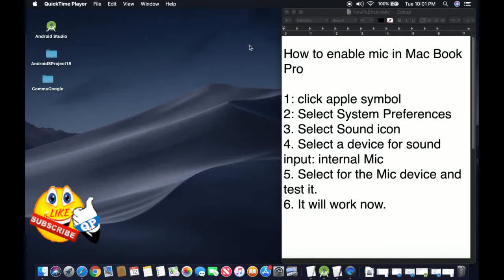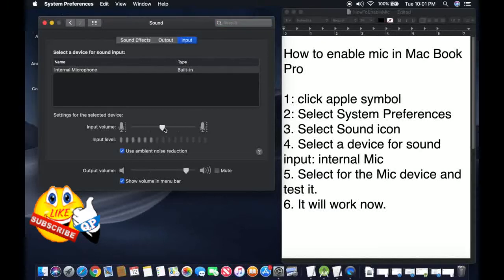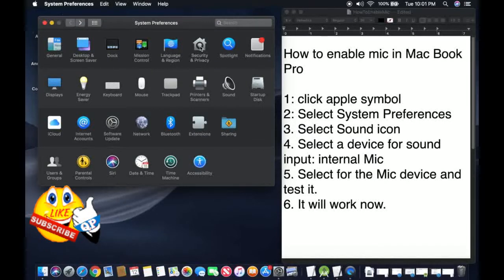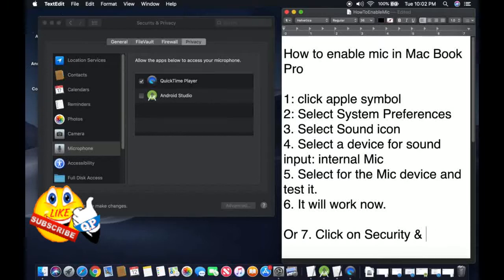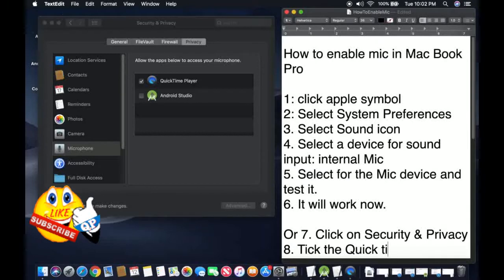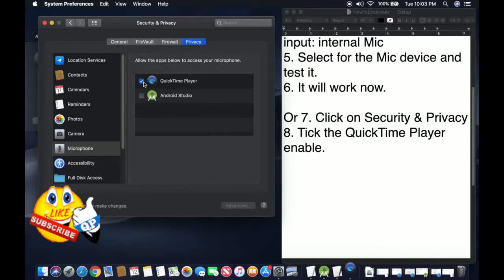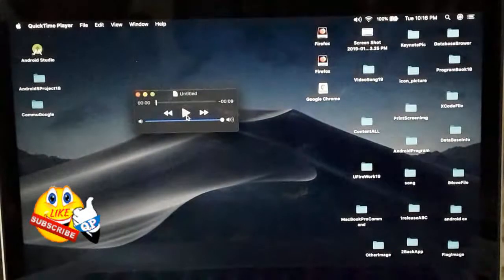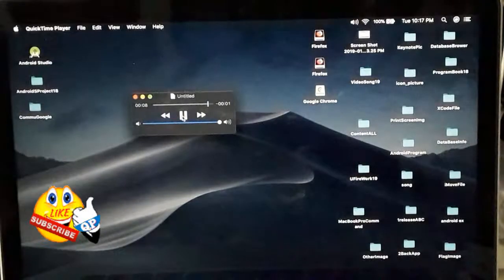2019 How to enable Microphone in QuickTime Player to record what you wanted: MacBook Pro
2019 How to enable Microphone in QuickTime Player at MacBook Pro

When you wanted to record something in MacBook Pro without  any external mic help., The video can help you to solve the problem.